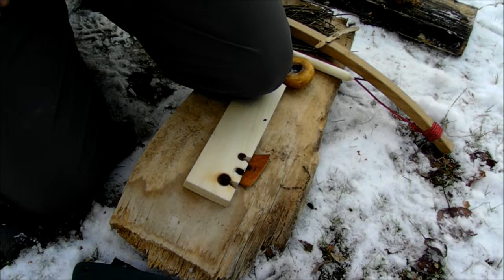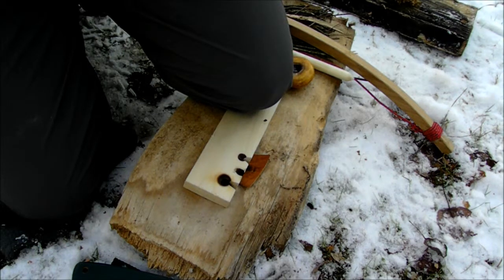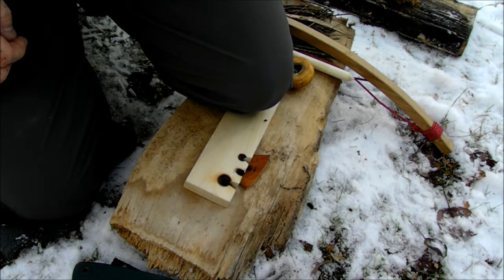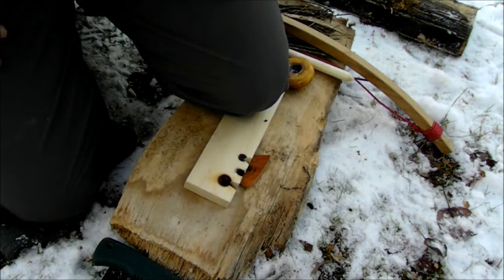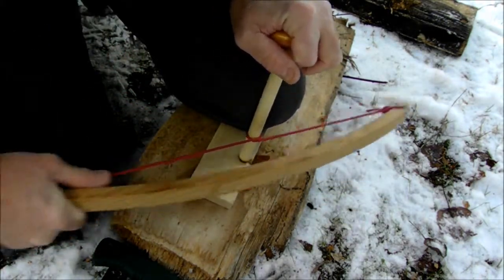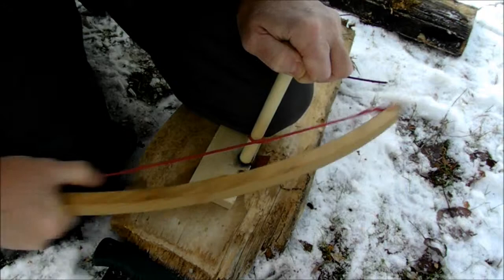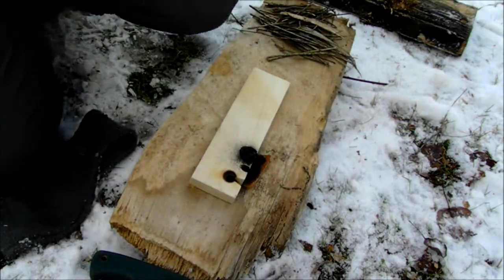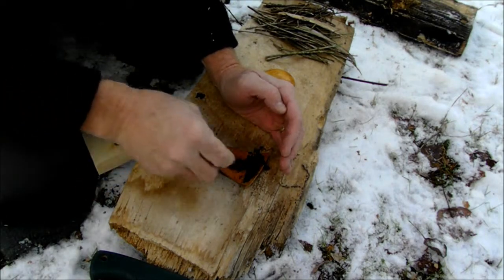Dynamic Sport Adventures-Wilderness Survival Series- Winter Friction Fire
Wintertime and extreme weather conditions pose serious problems if you have not prepared properly or have not taken essential gear with you in backcountry. Seek and gain knowledege on Survival and always Plan and Prepare before going into the wilderness. Practice your learned skill sets regularly.